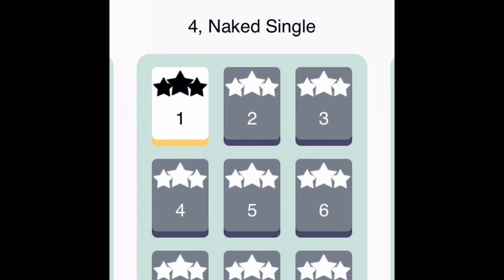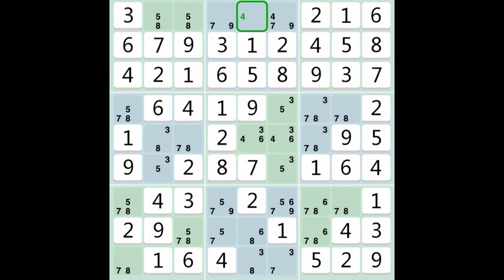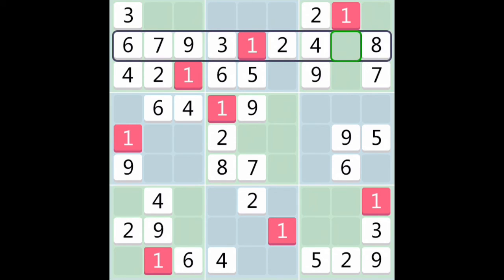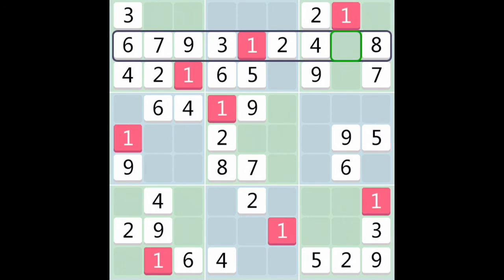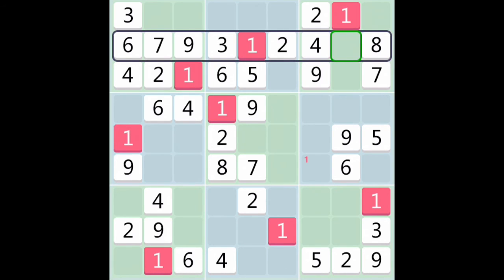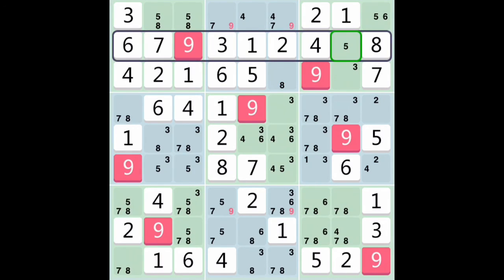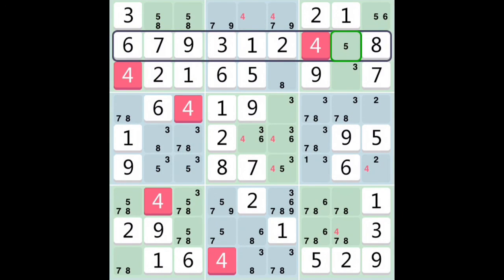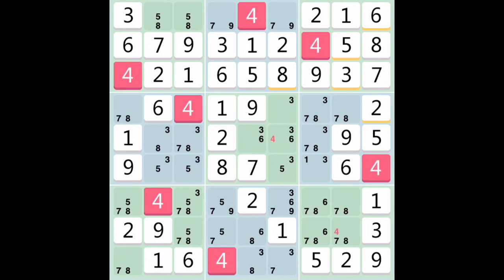Sudoku Technique 4 - Naked Single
Naked Single is one of the easiest techniques, however it requires to identify all the possible candidates in each square, which can become time consuming.